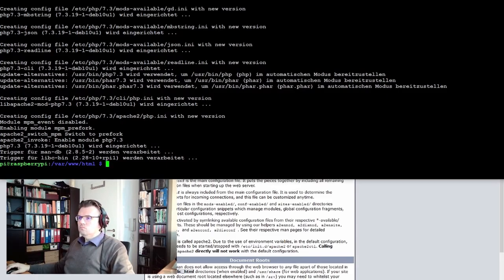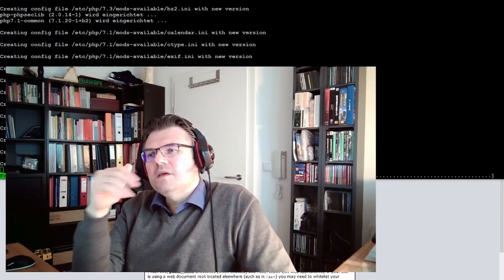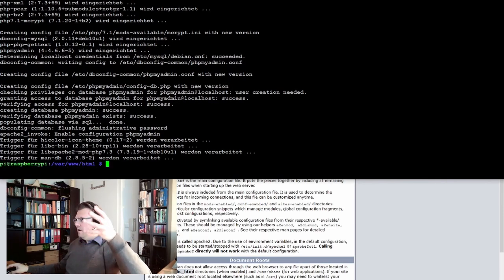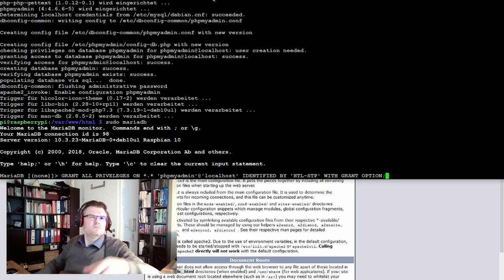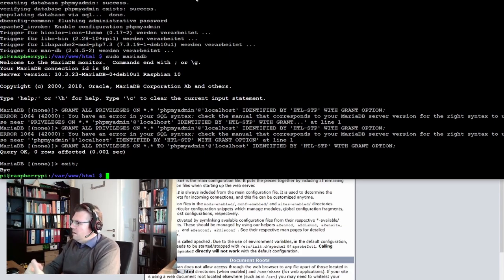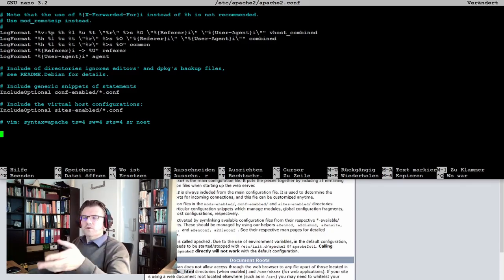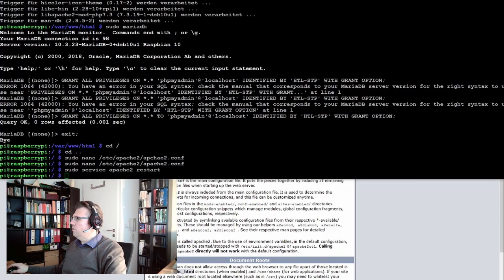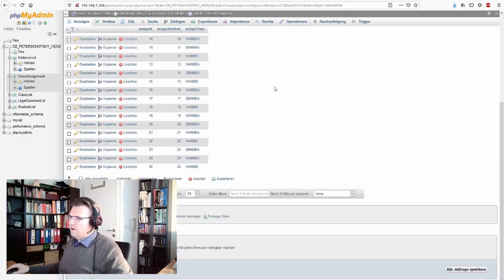Database x05: Install PHPMyAdmin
Now we are installing PHPMyAdmin on our Raspberry to use with MariaDB. We will also fix a small issue when displaying tables in PHPMyAdmin.